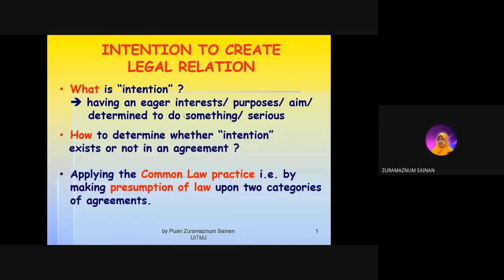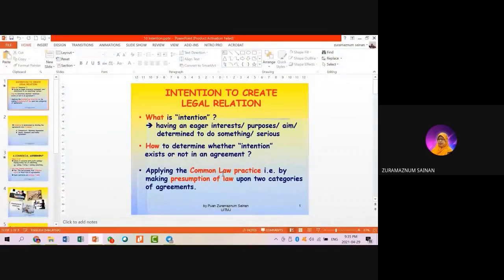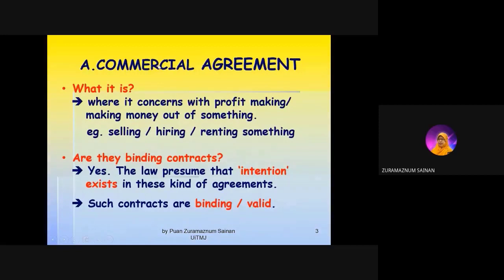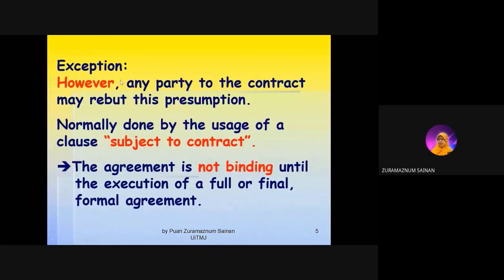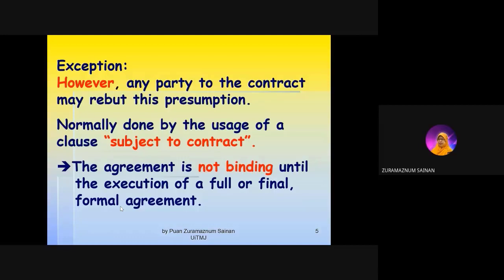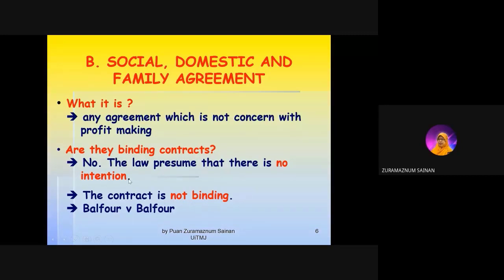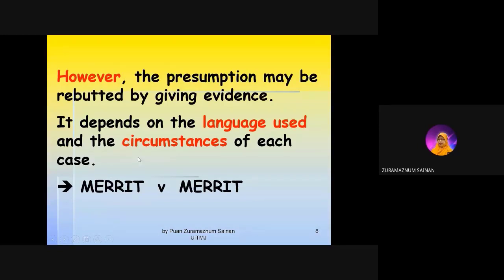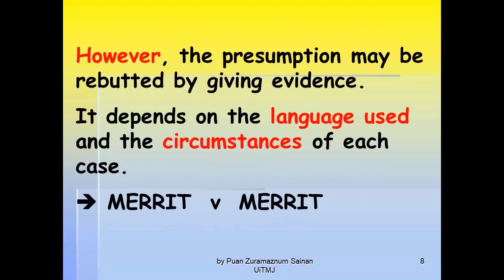Class Lecture on Intention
Class lecture on the above topic